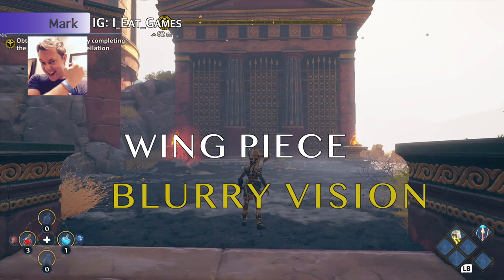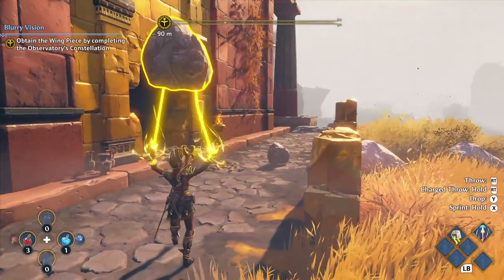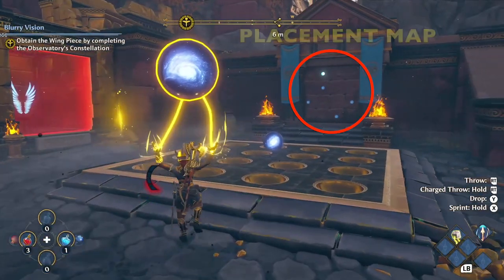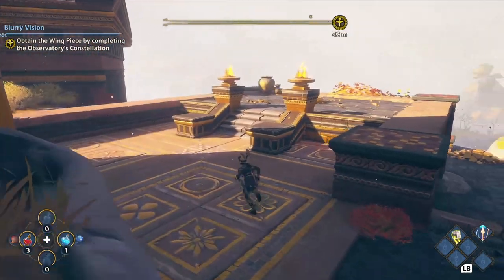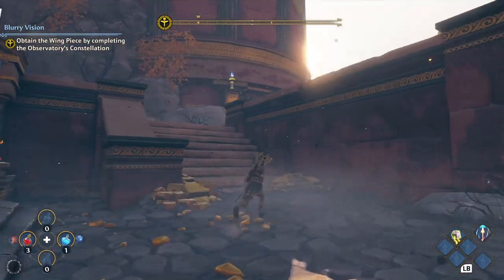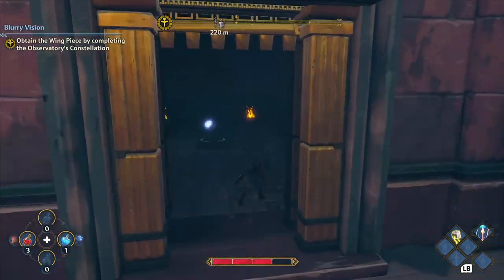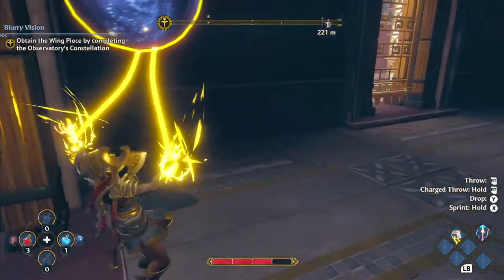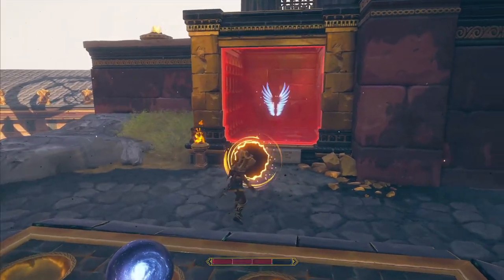Immortals Fenyx Rising: Blurry Vision Obtain Wing Piece (Observatory Constellation)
SIMPLE, EASY TO FOLLOW GUIDE/SOLUTION! Stuck with the ball/orb puzzle? Near the Oracles temple? I got you covered with this guide!